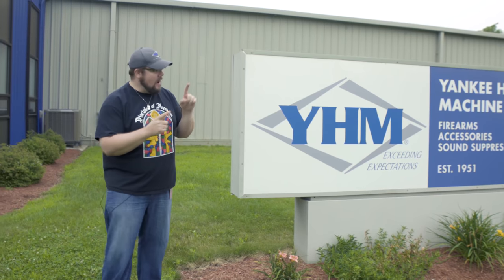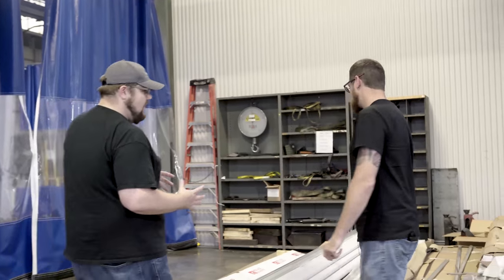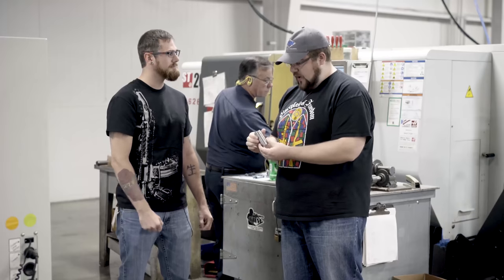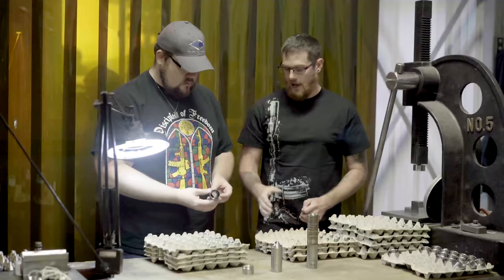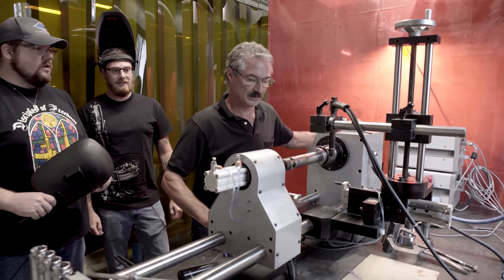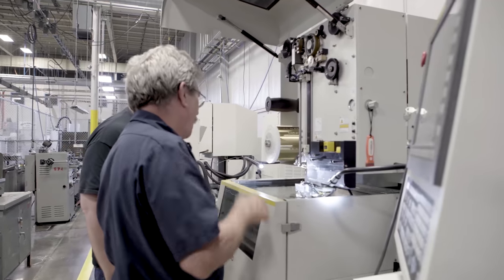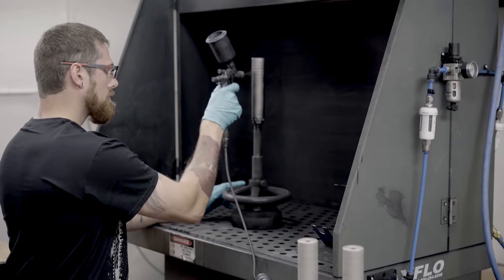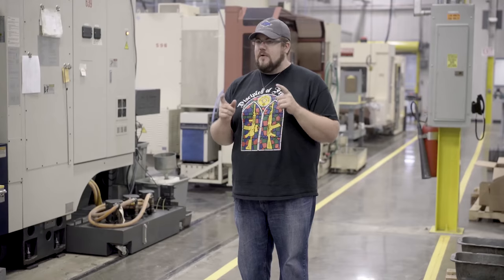How A YHM Suppressor IS MADE - TGC Factory Tour!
Jon Patton visits with YHM Owner Kevin Graham to tour the place where silent, affordable dreams are made :) They are going through step by step seeing how a Resonator comes to life!

YOUTUBE-SAFE LINKS FOR THIS EPISODE:
●  YHM DOT NET

Music Licensing: ♩ ♪ ♫ ♬